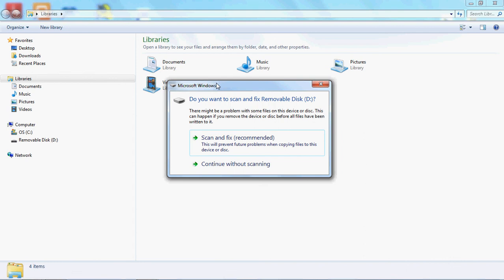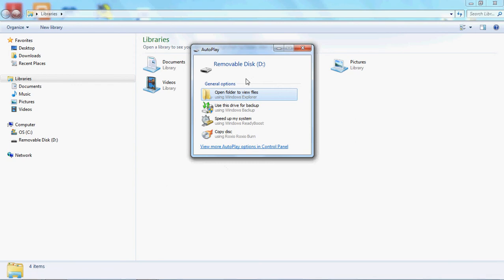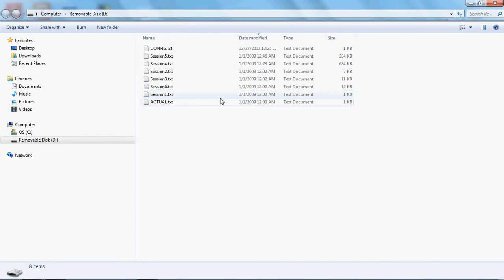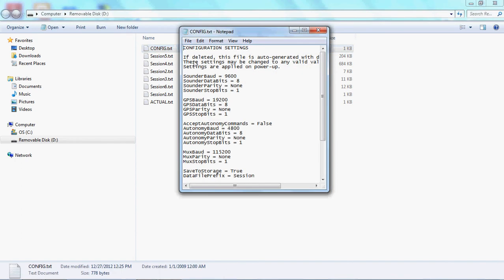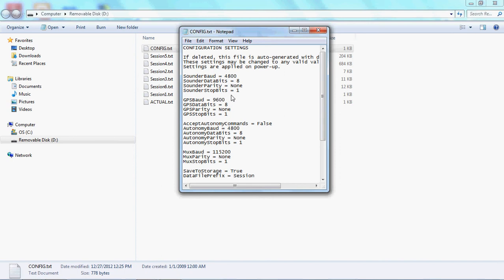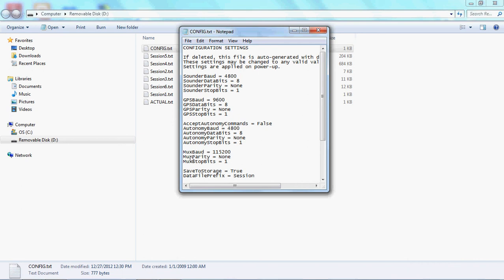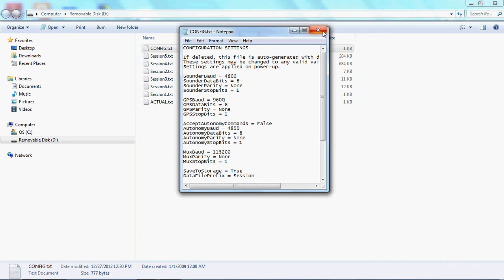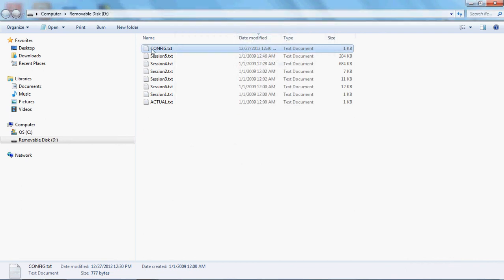Z-Boat Tutorial 2 - Changing CCM Baud Rates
Accessing the Z-Boat CCM and adjusting baud rates to match the instruments used.